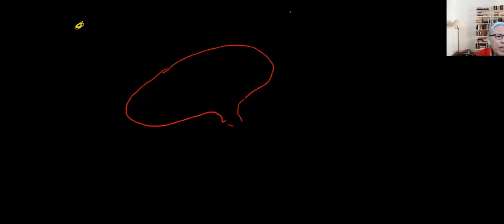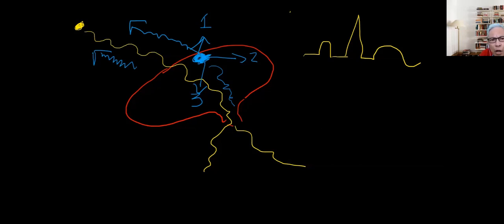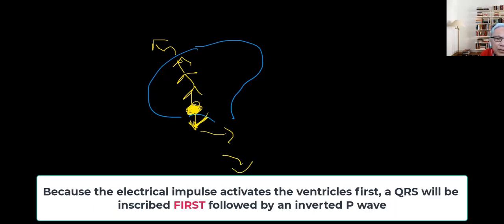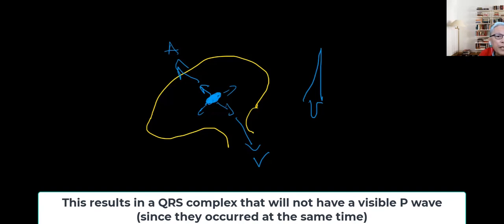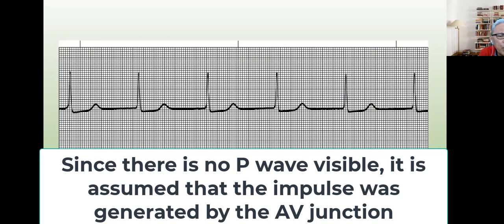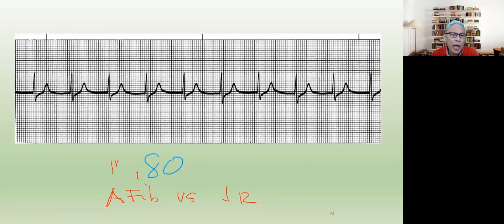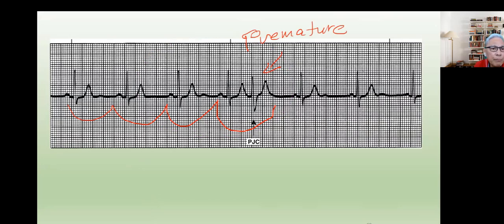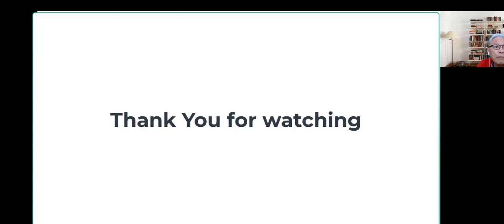JUNCTIONAL RHYTHMS (AV Nodal Rhythms)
This is an introduction to junctional rhythms. The discussion includes identifying ECG  characteristics of impulses originating from the AV node or AV junction. You will learn how to interpret premature junctional contraction (PJC/PNC), junctional rhythm, and junctional tachycardia.